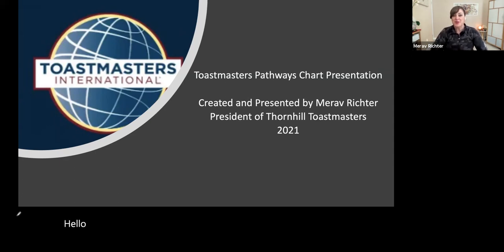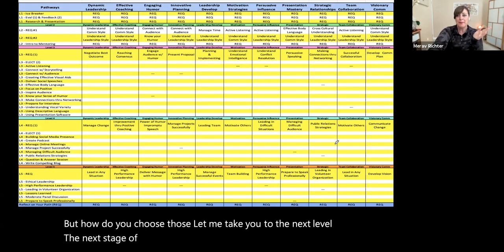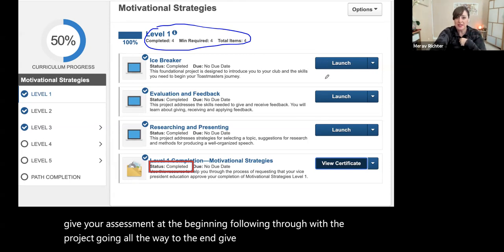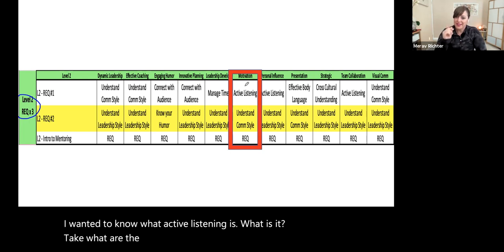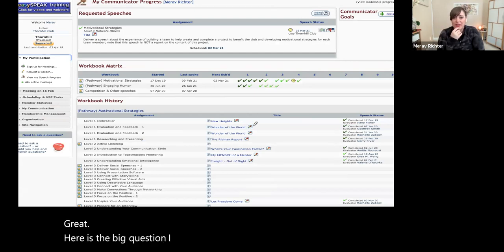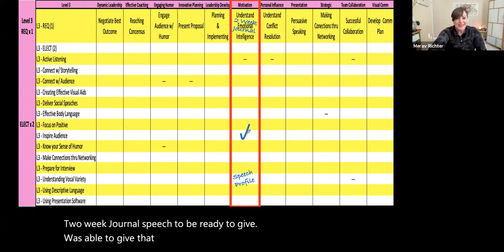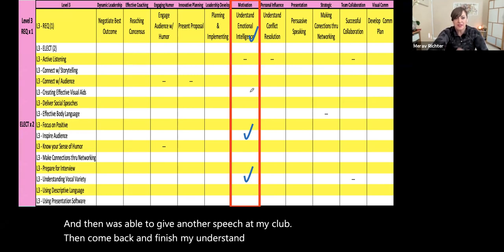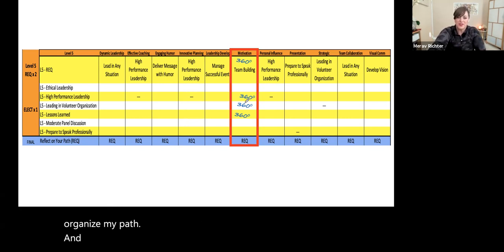Pathways Chart Presentation Video